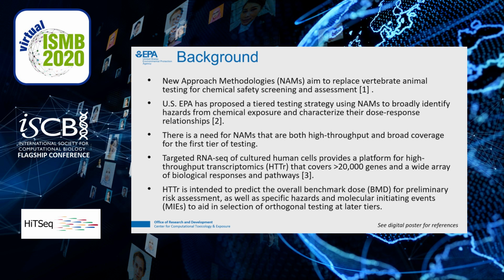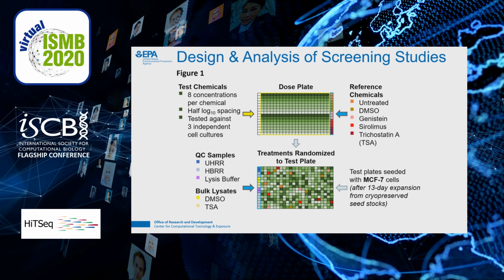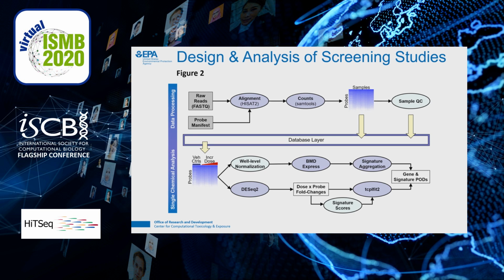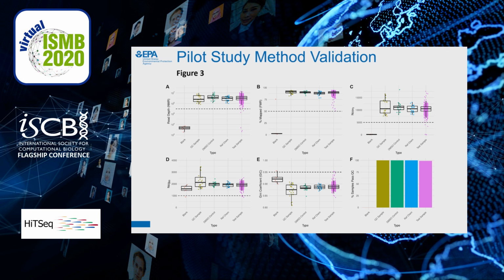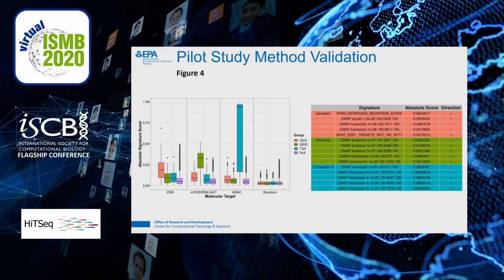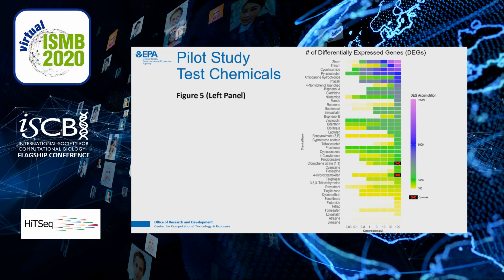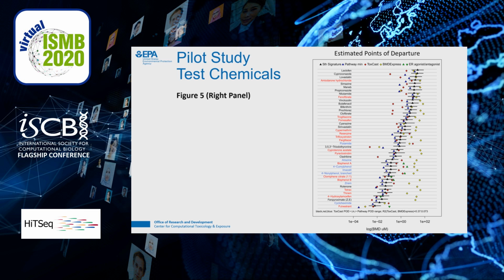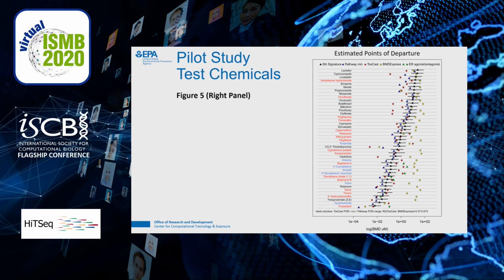Chemical Safety Screening Using High-Throughput... - Logan E. Everett - HiTSeq - ISMB 2020 Posters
Chemical Safety Screening Using High-Throughput Transcriptomics - Logan E. Everett - HiTSeq - ISMB 2020 Posters